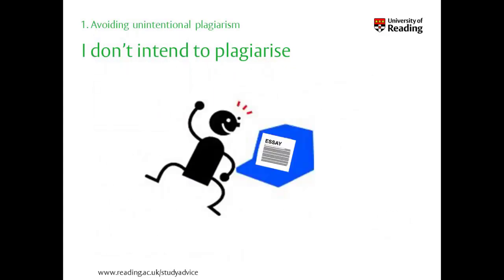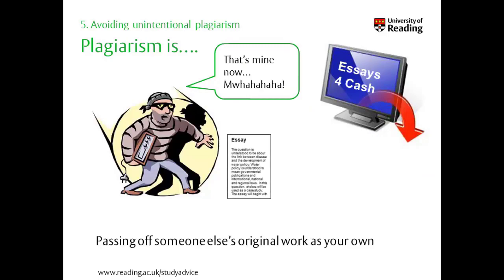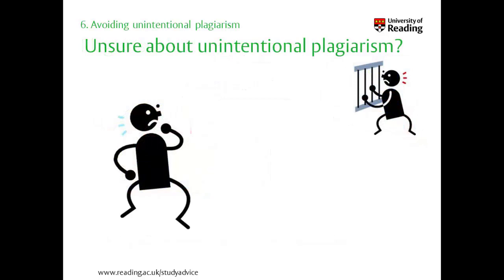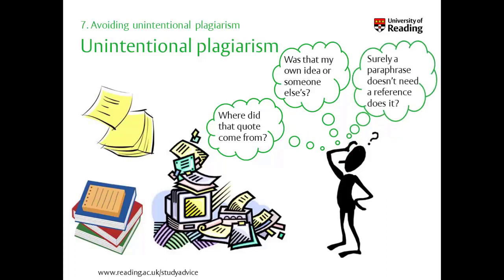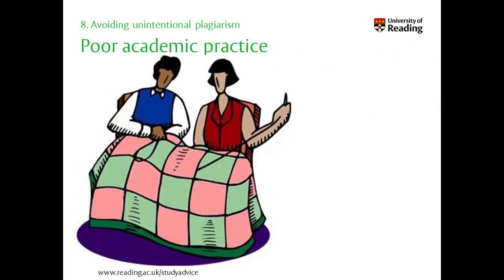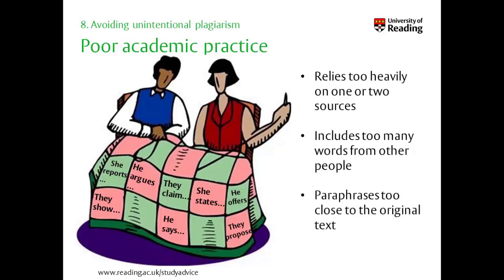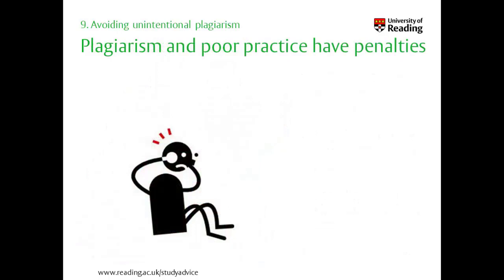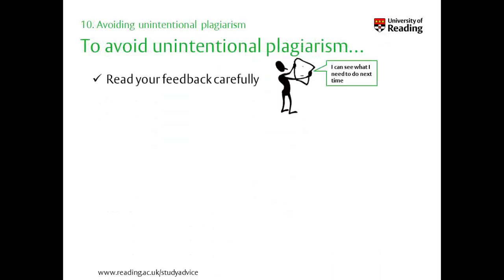Avoiding unintentional plagiarism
A video tutorial from the University of Reading Study Advice team on how to avoid unintentional plagiarism by having good study practices, and by knowing when, and how, to reference.
00:00 Intro
00:16 What is unintentional plagiarism
01:37 Poor academic practice
02:40 How to avoid this
03:50 Summary